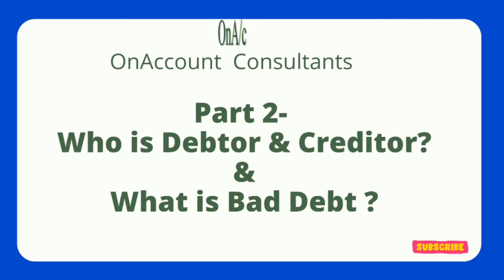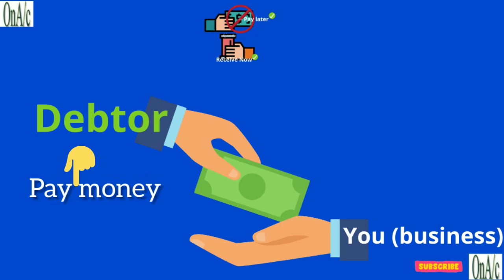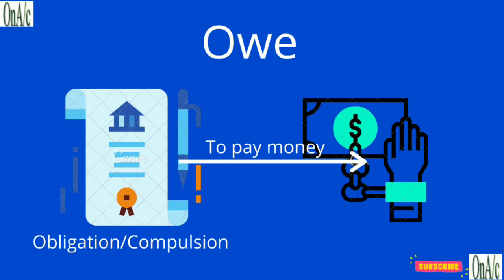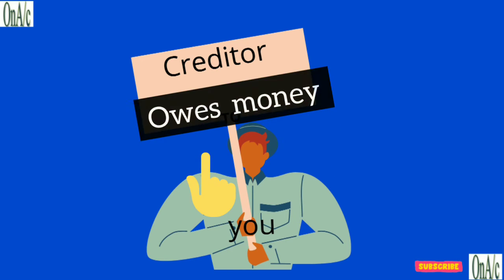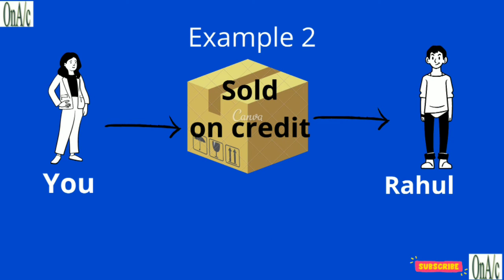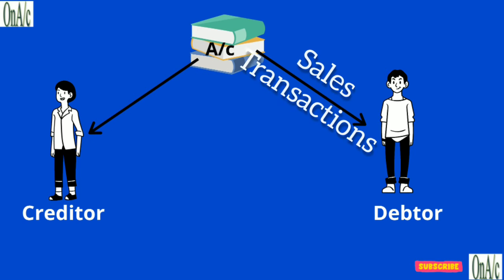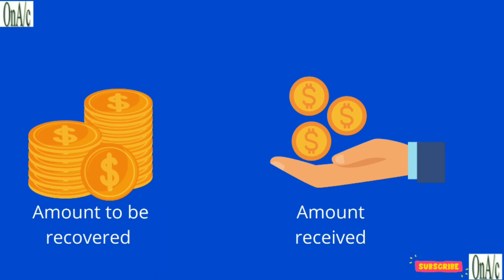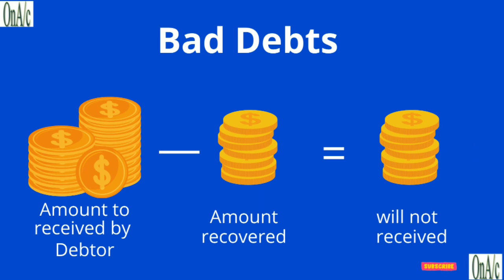Who is Debtor & Who is Creditor ? And What is Bad Debt ? / Part-2 Basic Accounting Terminology //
Learn how to  determine  whether a person or company is Debtor or Creditor in your books of A/c.
 As well as learn what do you mean by Bad Debts in the books of Accounts.